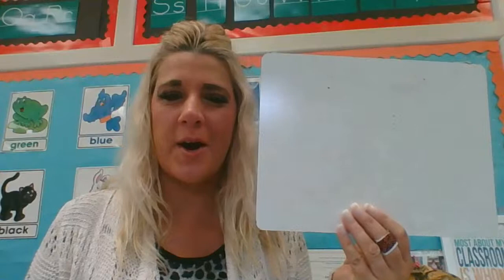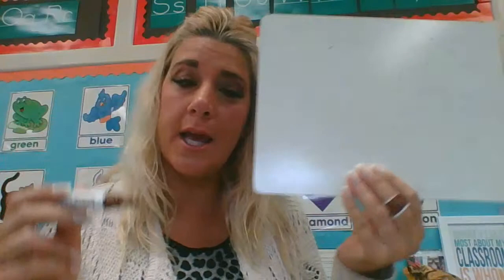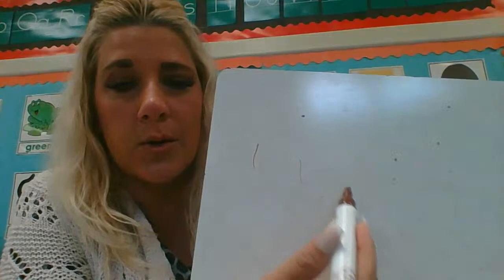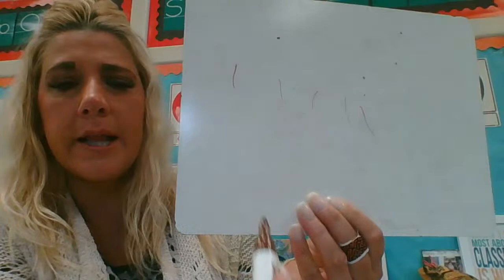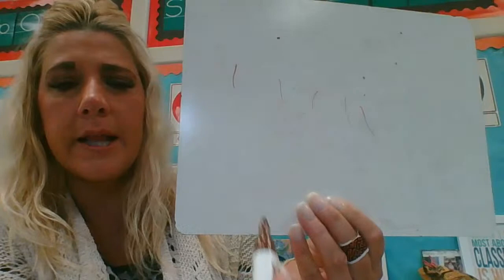Graphics Practice: Rain